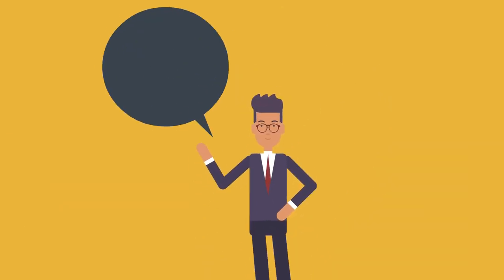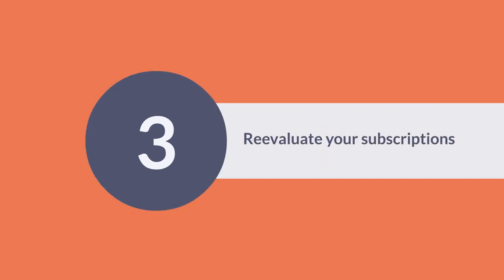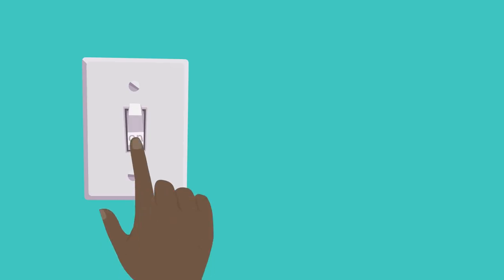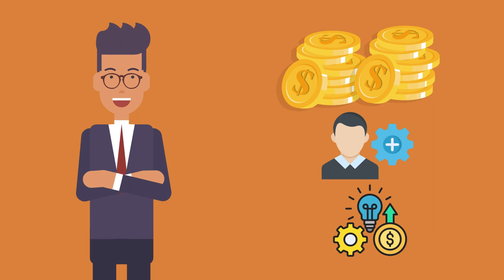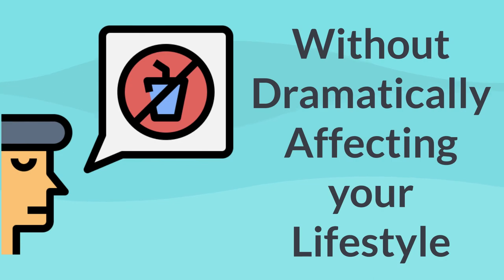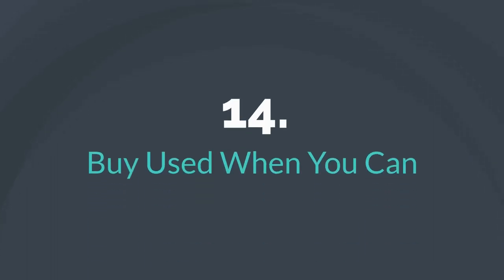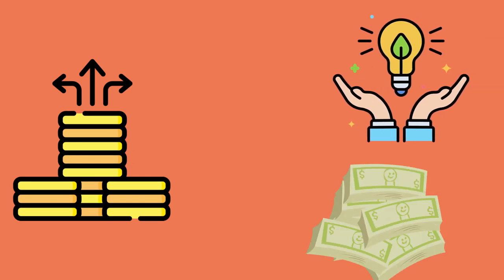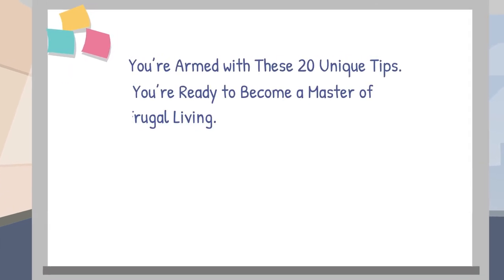20 Unique Ways to be Frugal and Save Money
Best Books for Personal Finance 📖:
1. The Psychology of Money by Morgan Housel
2. MONEY Master the Game by Tony Robbins
3. The Intelligent Investor by Benjamin Graham
4. Rich Dad Poor Dad by Robert Kiyosaki
5. 0 to 1 by Peter Thiel
6. The Snowball: Warren Buffett and the Business of Life

Start Investing through a Brokerage:
1. M1 Finance (Get $100 for free to invest)📈

This is video explores innovative ways to help you keep more money in your pocket, from automating your savings and mastering meal planning, to cutting the cable cord and using programmable thermostats. With detailed explanations for each tip, you'll uncover the magic of frugality, learning how to cut costs and save more without compromising your lifestyle. Don't miss out on these strategies to make your dollar stretch further.